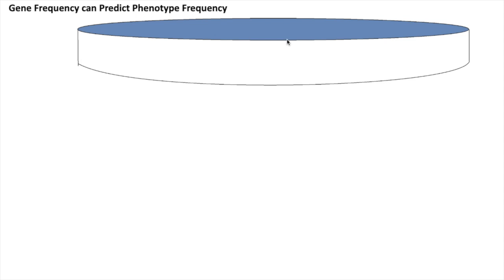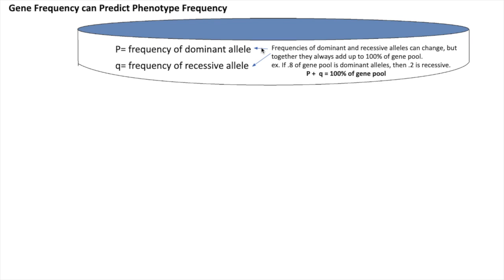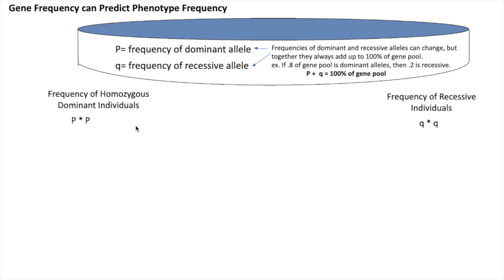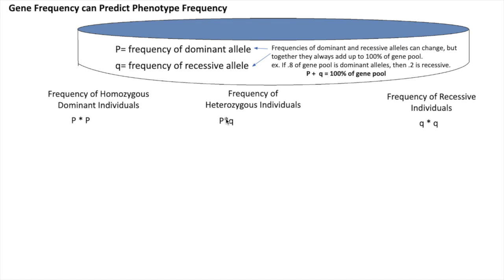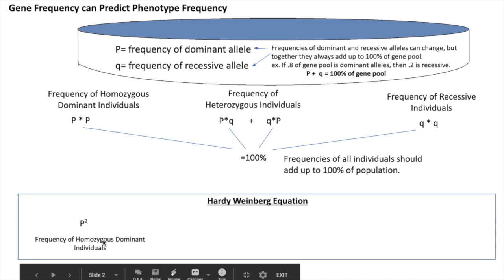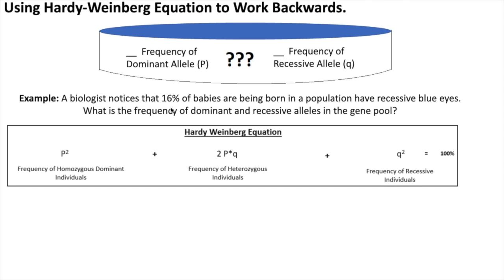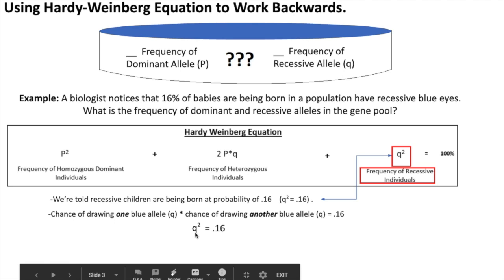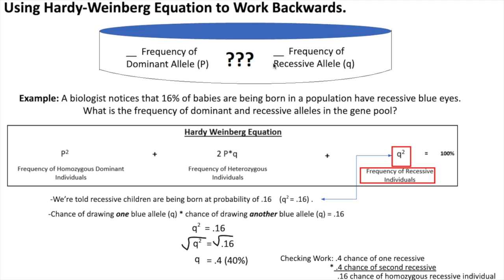Gene Pools Part 2: Hardy Weinberg Equation